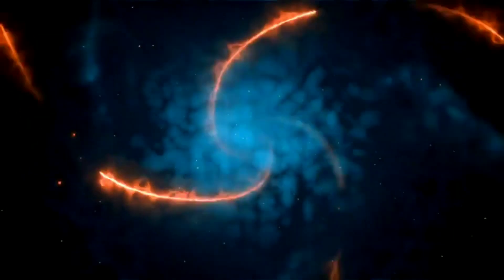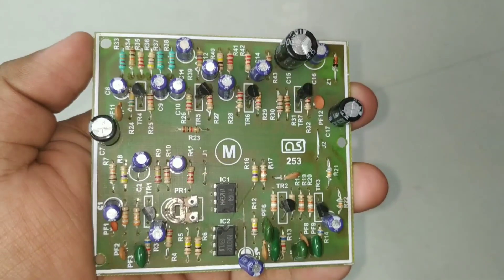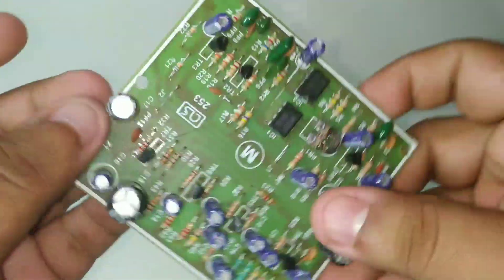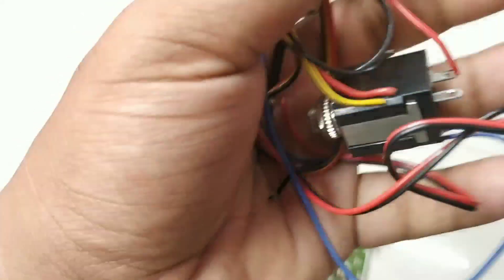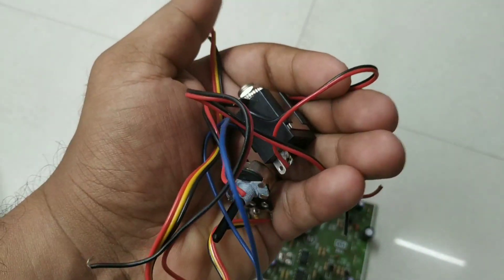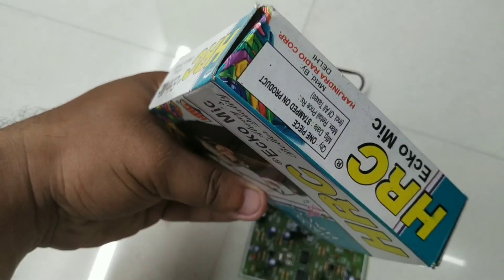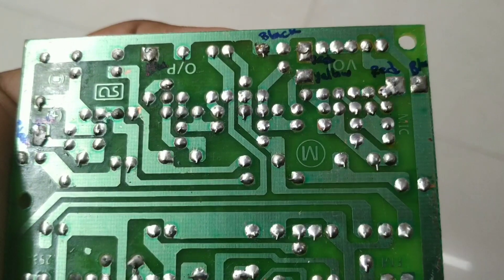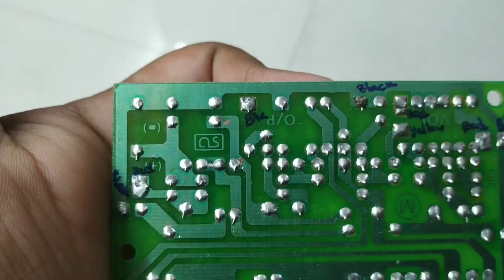mic with echo preamp board. small board with dual ic. excellent output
this board is a mic preamp board..  dual ic board but it's mono not stereo only 120rs for that price it's a great deal